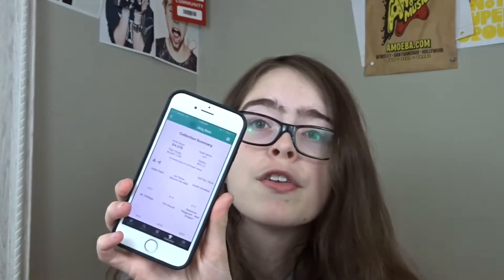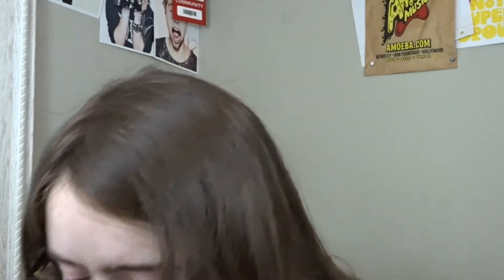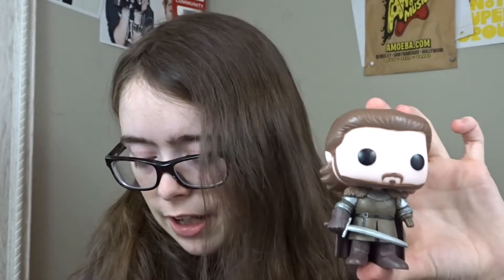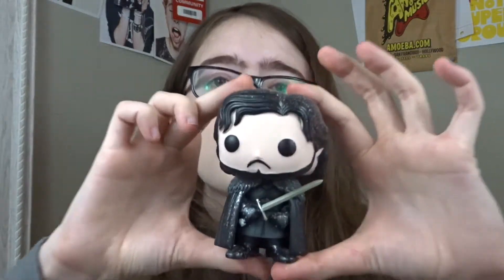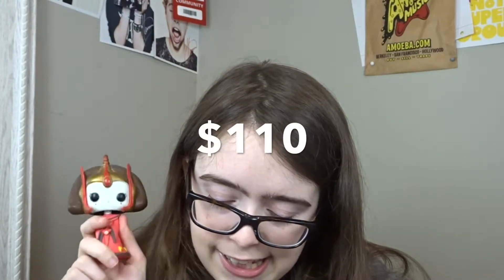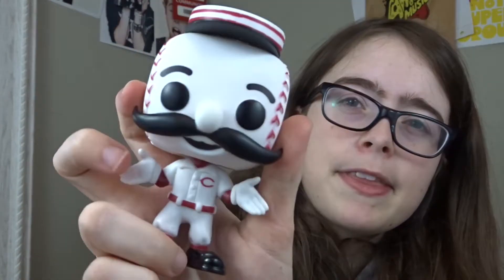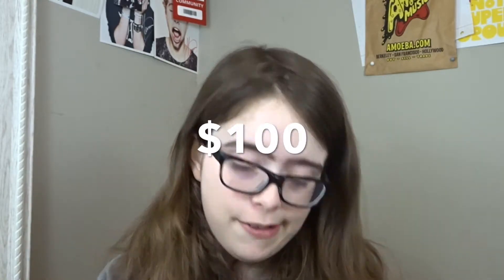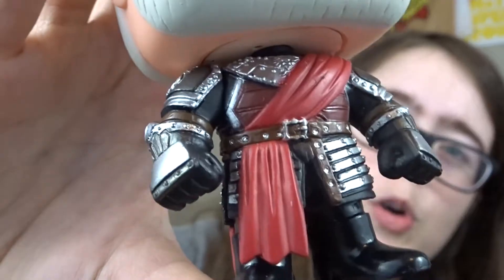TOP 5 MOST EXPENSIVE FUNKO POPS